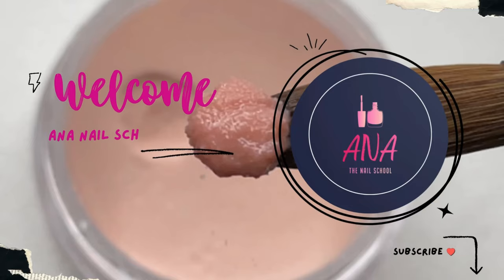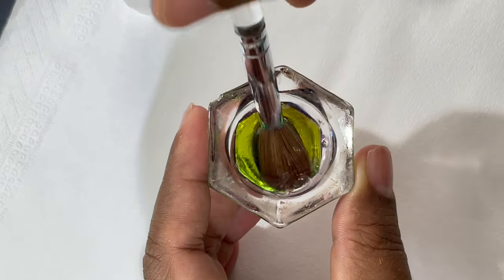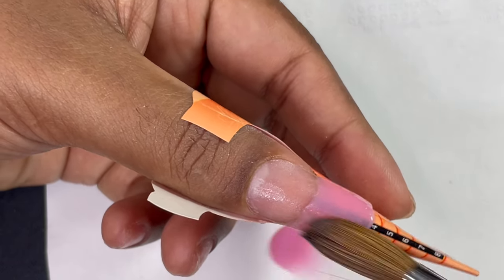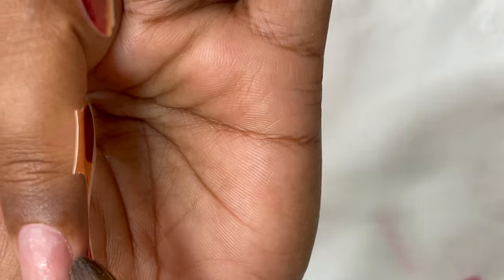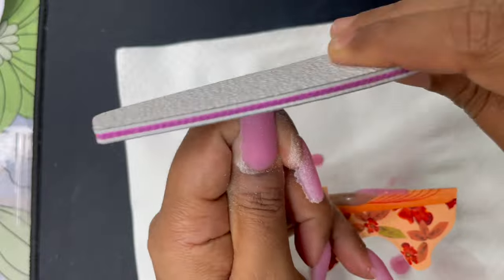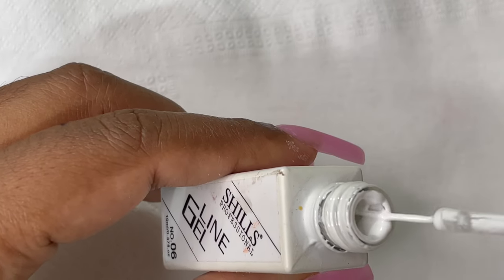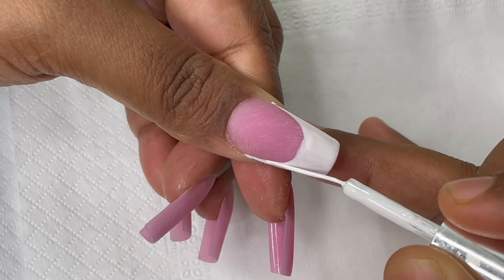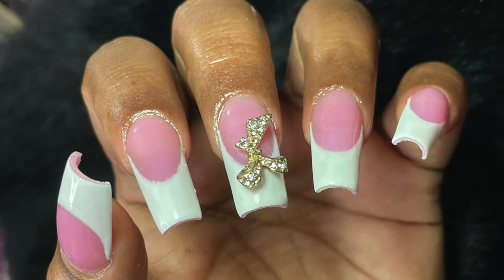Acrylic Sculpting & Classic French Nails | DIY Nail Extensions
Acrylic Powder & Monomer : T&T Professional
Brush : Ranara Nails